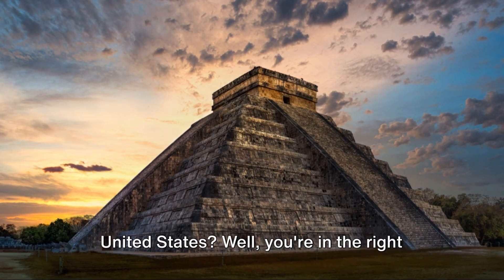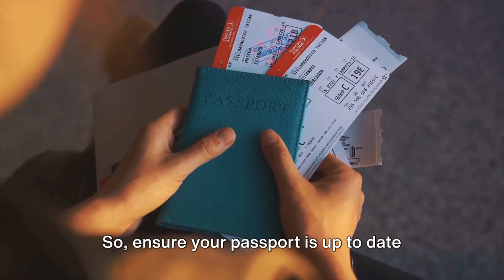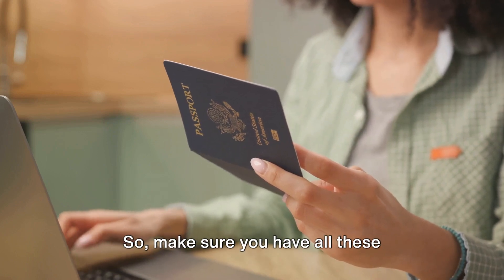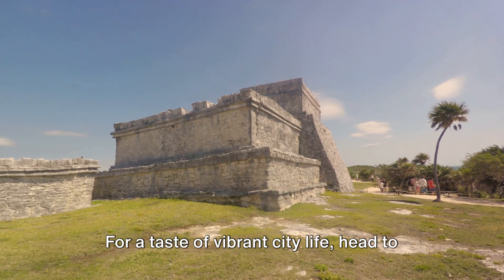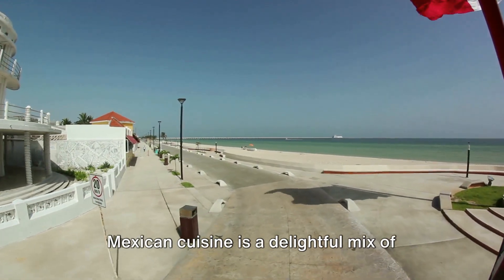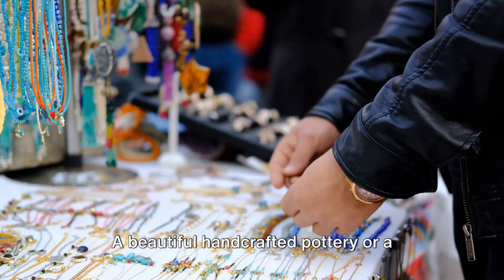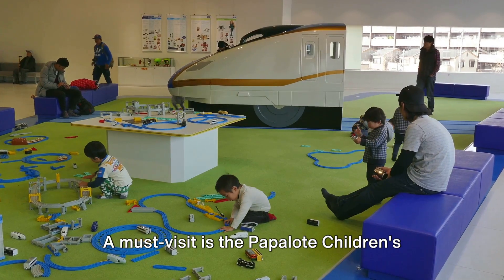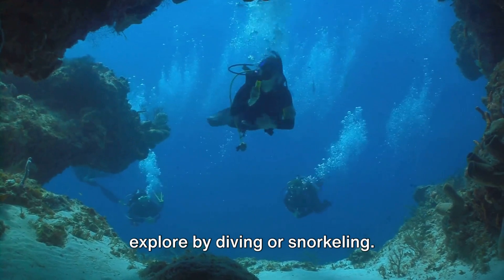Mexico: 5 Minute Travel Guide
OUTLINE:
00:00:00
Introduction

00:00:28
Necessary Paperwork

00:01:22
Best Time to Visit & Top Tourist Attractions

00:02:14
Budgeting Your Trip

00:03:21
Safety Tips & Kid-Friendly Places

00:04:32
Conclusion